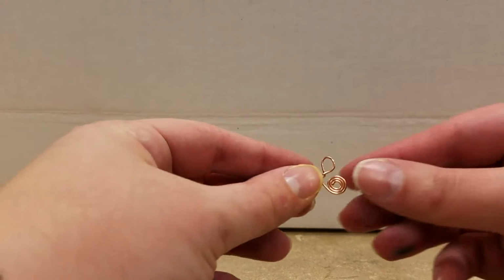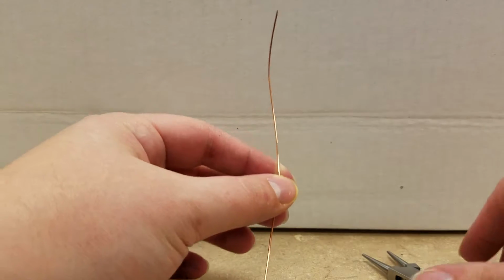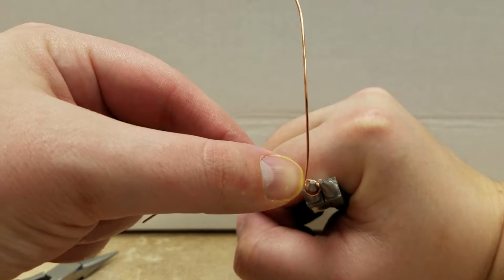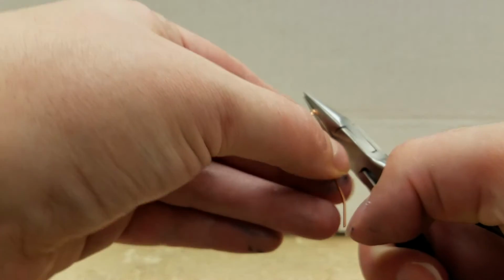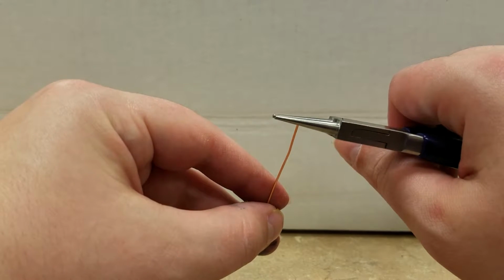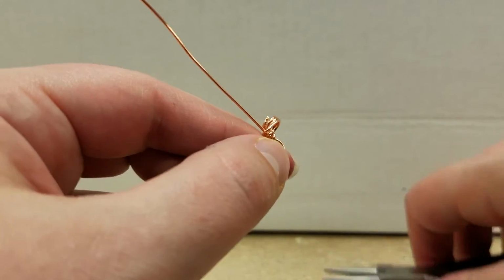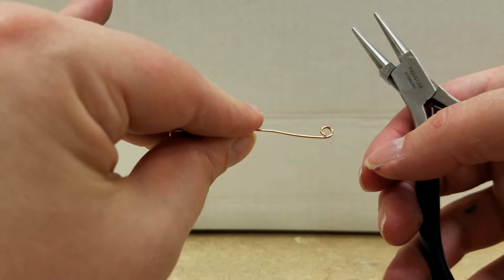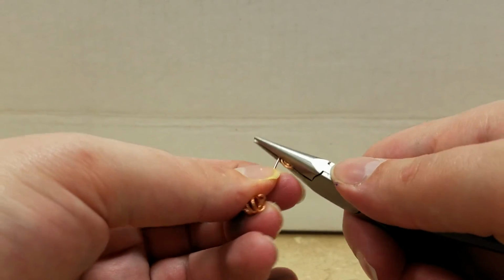Wire Jewelry Techniques